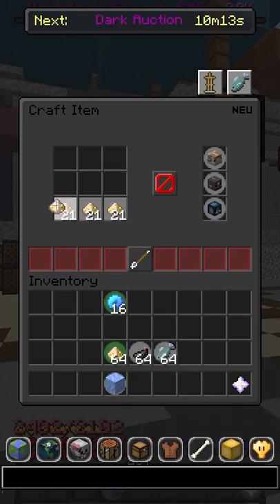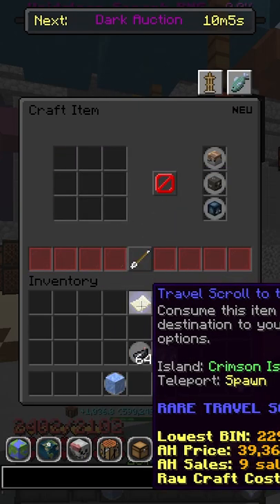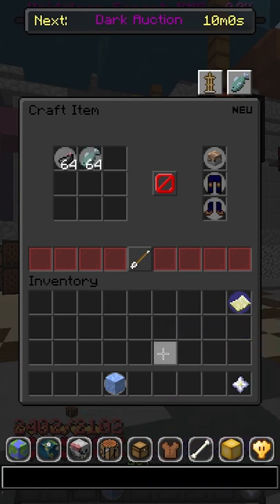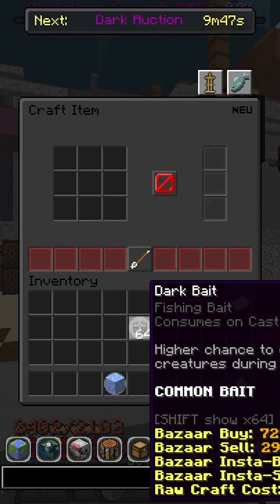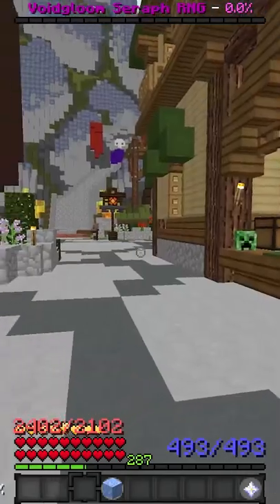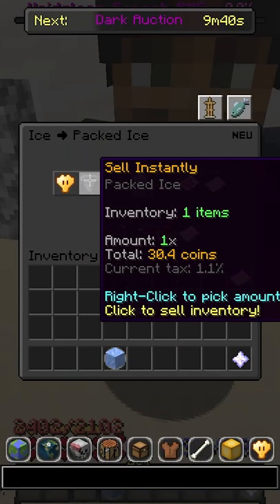My FAVORITE Bazzar Flipping methods! | Hypixel Skyblock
Hey it's Otter!
In this short I explain my 3 favorite Bazaar Flipping methods in Hypixel Skyblock!